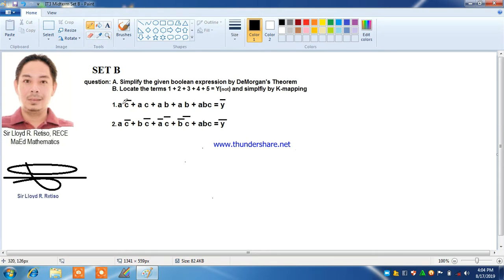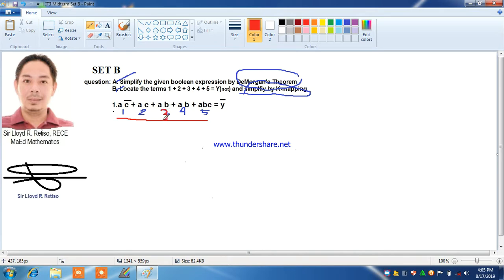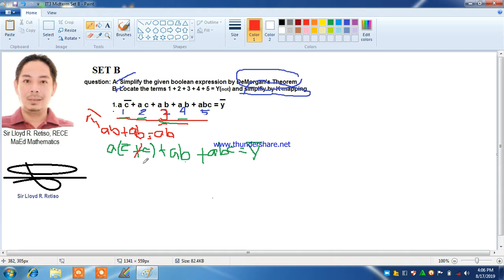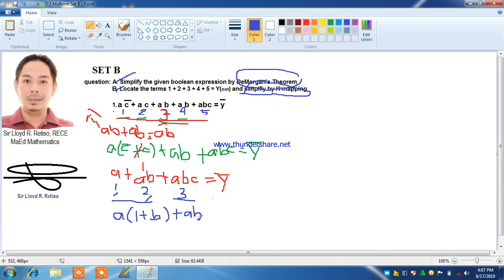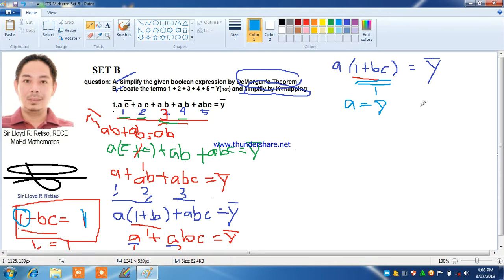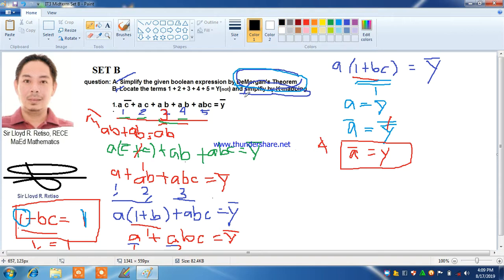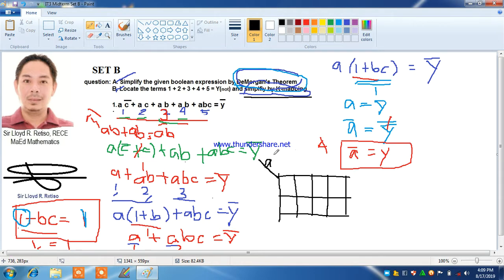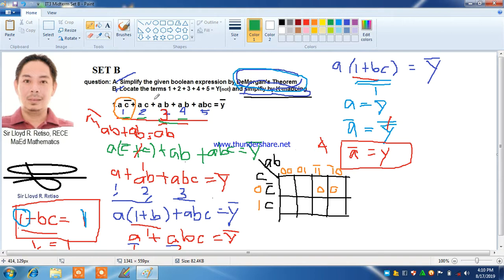DeMorgan vs Kmapping Midtern Set B#1 episode 2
Tutorial Blog